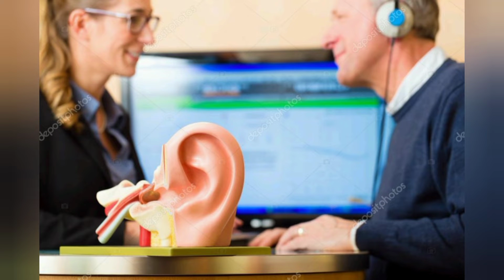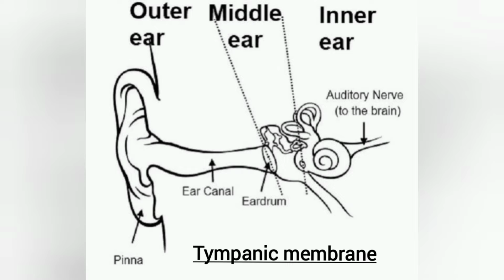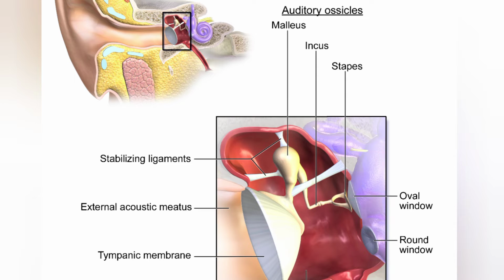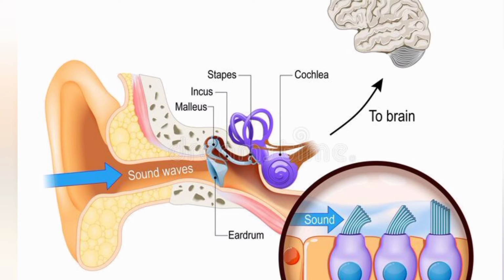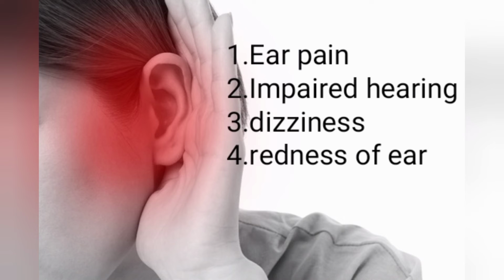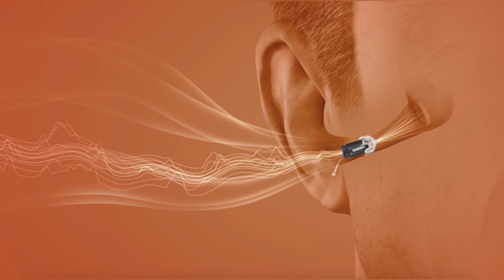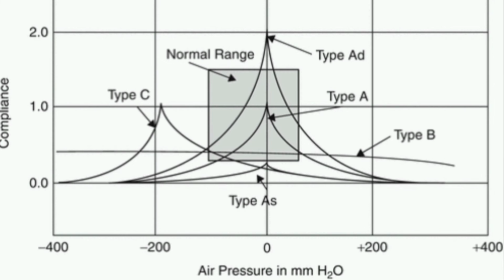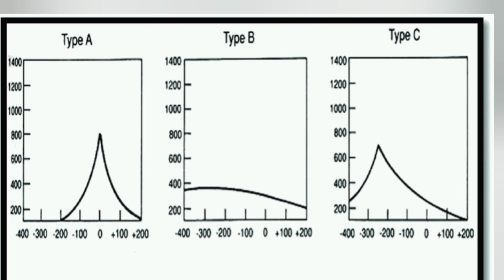How EAR works? impedence audiometry to test functioning of ear 🗣️👂🏻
Impedence audiometry is one of the important tool to diagnose problem associated with ear and hearing. It comes under ENT dept. Using this tool doctors suggest proper way for next treatment for hearing and speech problems.

for other such informative videos visit channel @biomed@prachi